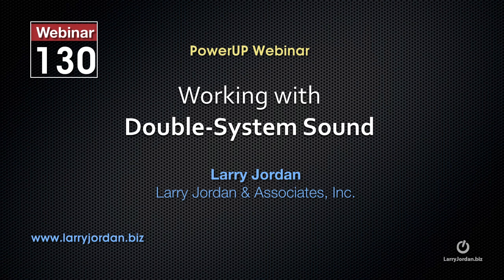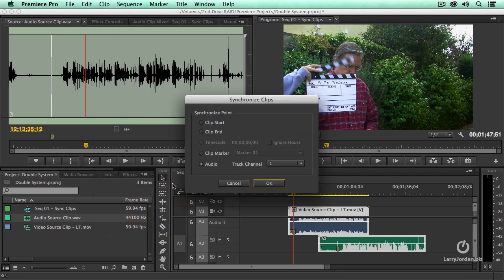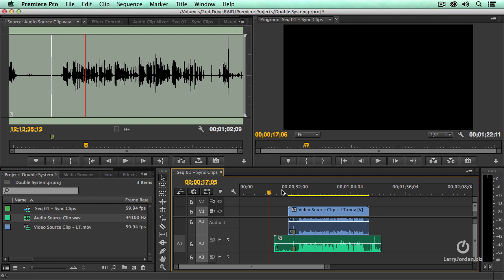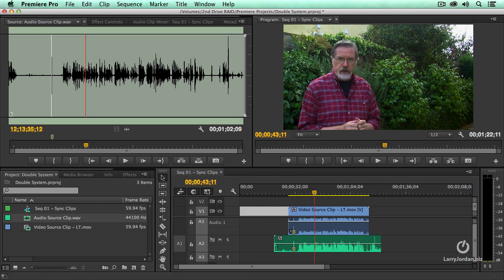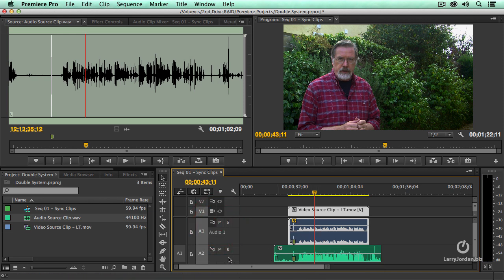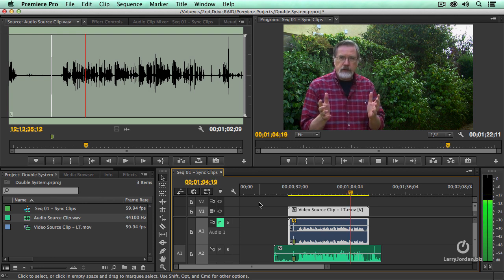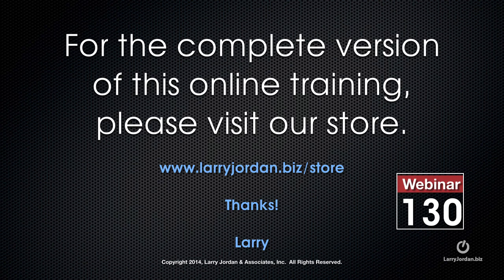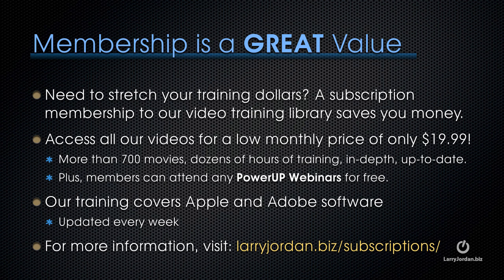Examining Double-System Sound in Adobe Premiere Pro CC (2014)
- Double-system sound means recording the video on one device (a camera) while recording the audio on a separate device (a digital audio recorder). The benefits to double-system recording are the potential for much higher audio quality, coupled to a wider selection of cameras.

The disadvantage is getting all these files synced for editing.

In our "Double-System Sound in Premiere & Final Cut Pro X" webinar, Larry demonstrates how to sync double-system media using Adobe Premiere Pro CC, Apple Final Cut Pro X, Red Giant PluralEyes and Intelligent Assistance Sync N Link.  This excerpt looks at syncing double system sound in Adobe Premiere Pro CC (2014).